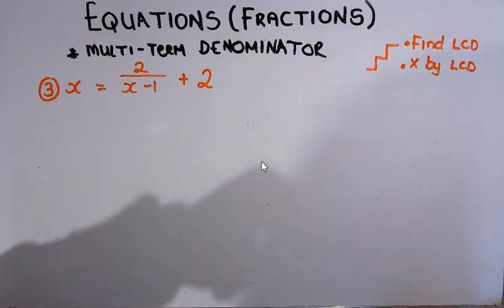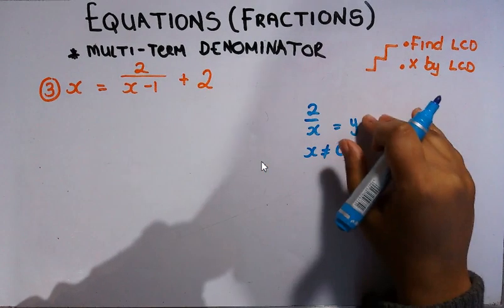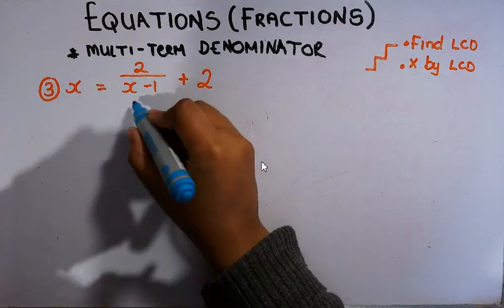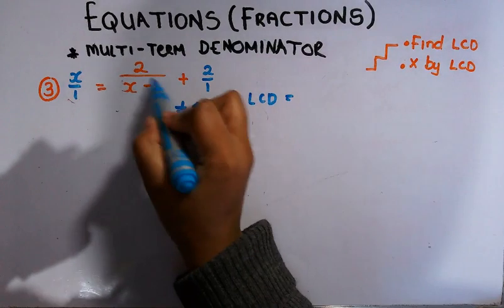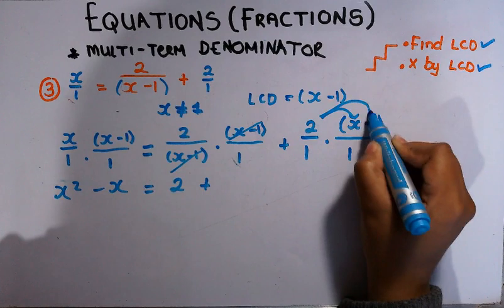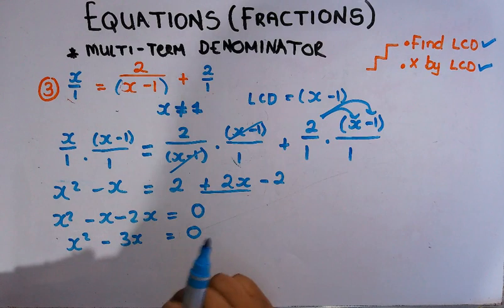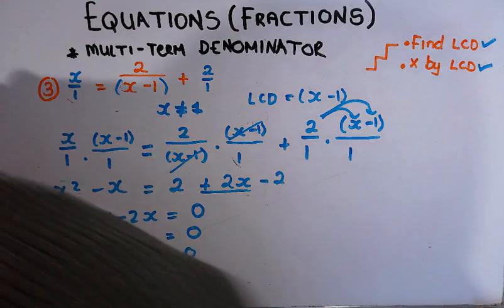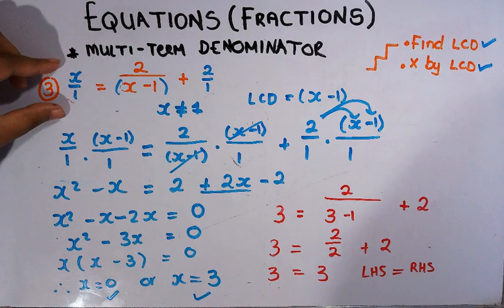EQUATIONS: FRACTIONS EXAMPLE 3